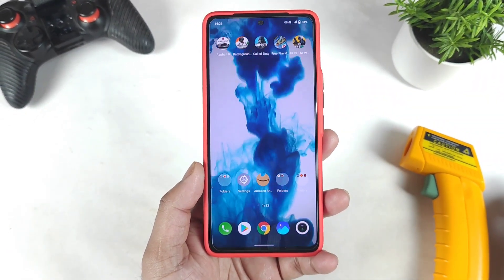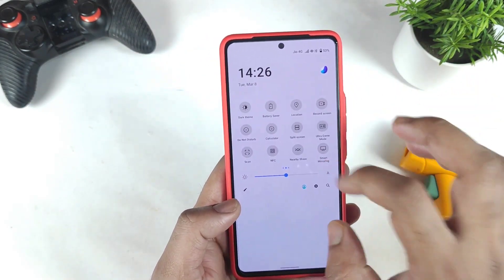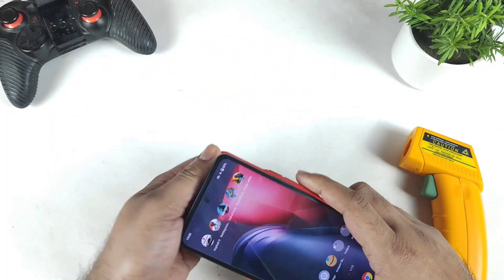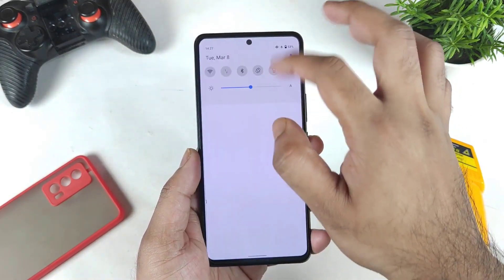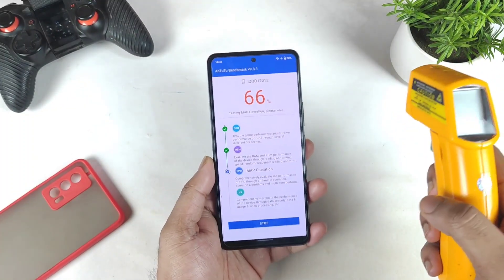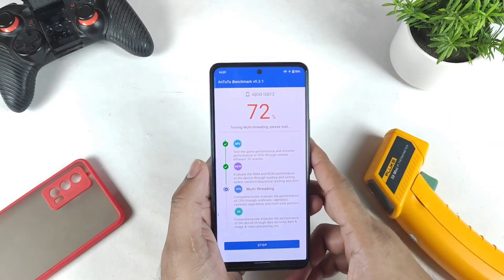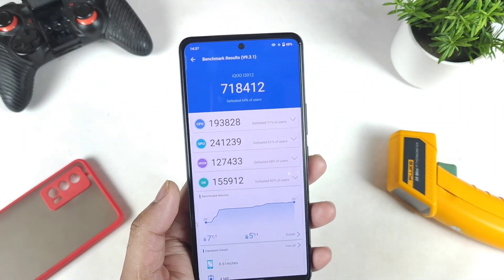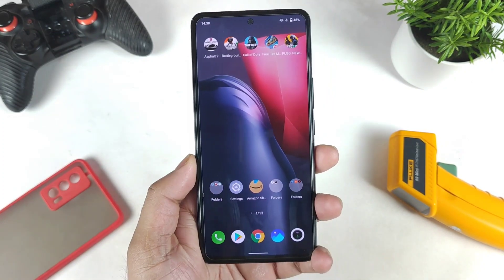iQOO 7 Antutu Test Using Ultra Game Mode After Update Snapdragon 870💪🔥🔥